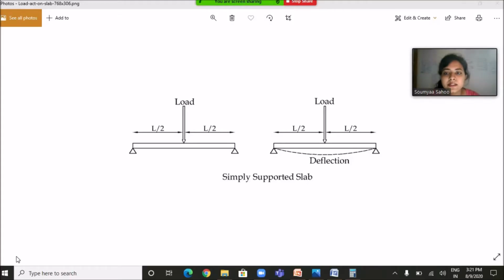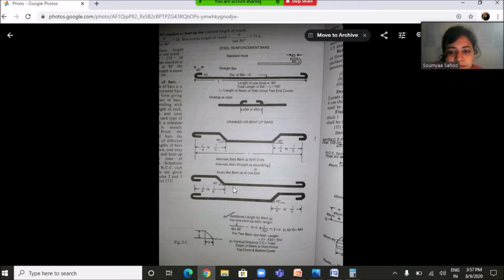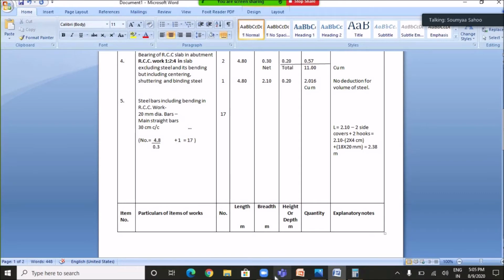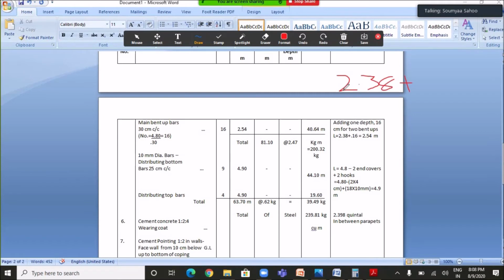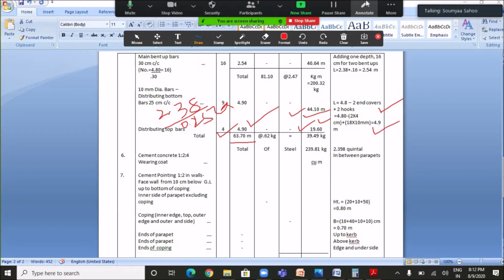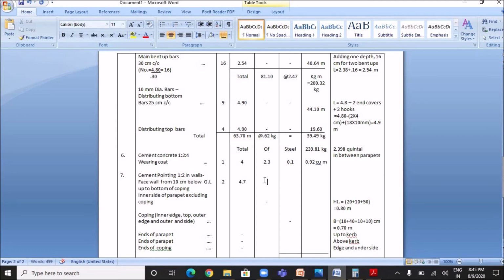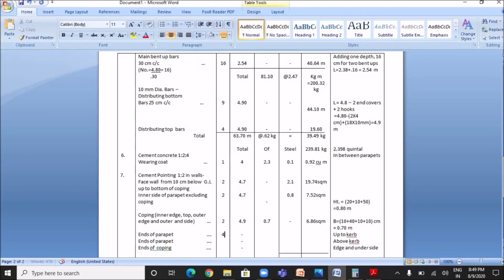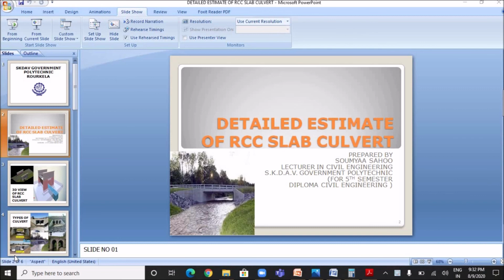EST&COST EVALUATION 2|DETAILED ESTIMATE OF RCC SLAB CULVERT PART 2|5THSEM|DIPLOMA|CIVILENGG|LECTNO 2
This video describes about the detailed estimate of RCC SLAB CULVERT of the following items
1.Steel bar including bending in RCC Work
2.Cement concrete in wearing coat
3.Cement pointing work

if you have not watched the first lecture video of DETAILED ESTIMATE OF RCC SLAB CULVERT CLICK ON THE LINK GIVEN BELOW

1.DETAILED ESTIMATE OF RCC SLAB CULVERT (PART 1)

2.DETAILED ESTIMATE OF RCC SLAB CULVERT(PART 2)

3.DETAILED ESTIMATE OF HUME PIPE CULVERT (PART 1)

4.DETAILED ESTIMATE OF HUME PIPE CULVERT (PART2)

5.NUMERICAL NO 01ON ROAD ESTIMATE

6.NUMERICAL NO 02 ON ROAD ESTIMATE

7.DETAILED ESTIMATE OF FALL (PART 1)

8.DETAILED ESTIMATE OF FALL (PART 2)

9.DETAILED ESTIMATE OF DRAINAGE SYPHON

10.DETAILED ESTIMATE OF SEPTIC TANK AND SOAK PIT FOR 50 USERS

11.WBM ROAD NUMERICAL

12.ESTIMATE OF TUBE WELL

13.PILE FOUNDATION ESTIMATE

14.QUANTITY CALCULATION OF FOOTING

15.ROAD ESTIMATE

for chapter no 5 (PWD ACCOUNTS WORK) Refer the following links